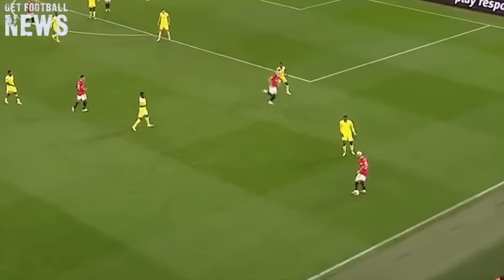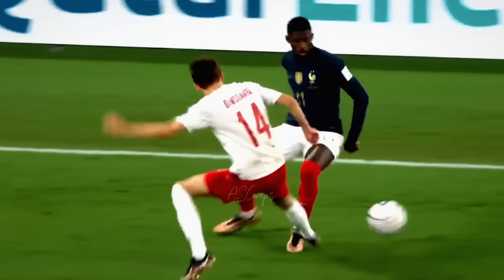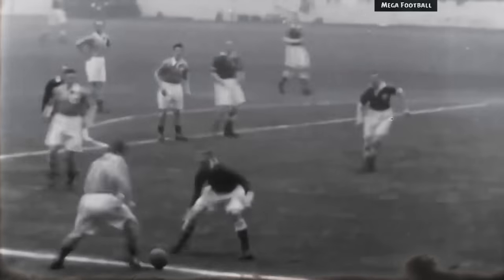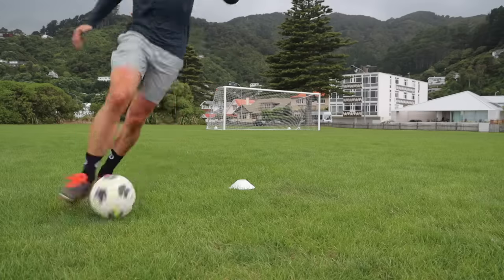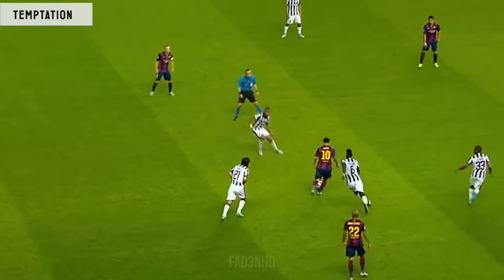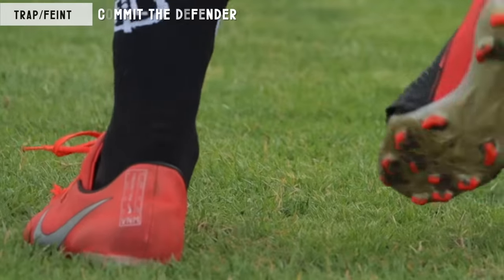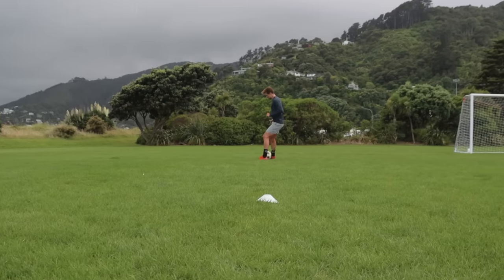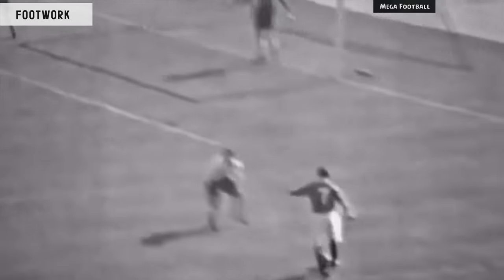The 100-Year-Old Skill EVERY Beginner SHOULD Learn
With the evolution of todays game being a stark difference to that of the past. It's no surprise that the techniques and rules of the game have changed quite significantly over the years.

In this episode, we break down one of the most oldest and simplest techniques for taking on players in a 1-v-1 situation. Made famous by the great Sir Stanley Matthews, the body feint is still being used today in the modern game. We discuss why it was so effective, what components make up this skill, and how it's still being used today.

Cheers Folks,
Tony

Tag me in your videos & I may highlight you in a future breakdown  @thefootballfolk

Chapters:
00:00 Why this is the MOST Versatile shot
00:51 The body feint
01:24 Step One - The Approach
01:54 Step Two - The Temptation
02:14 Step Three - The Trap
03:10 The Footwork
03:44 Things to Consider